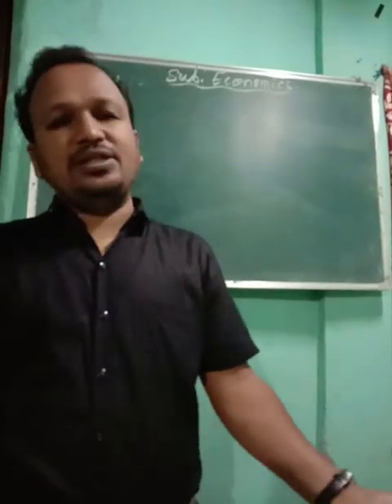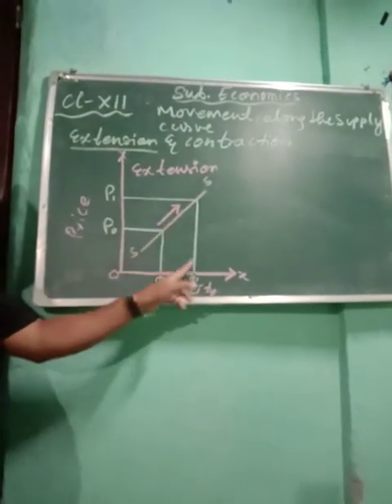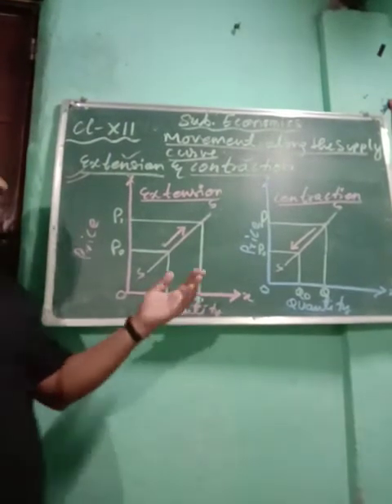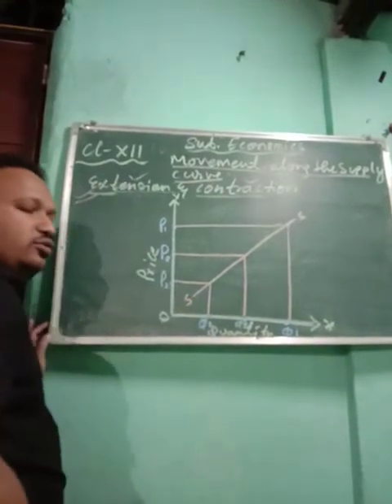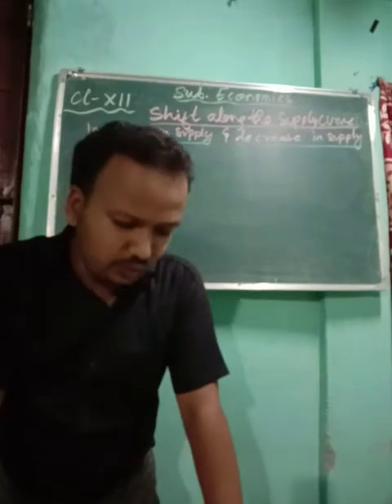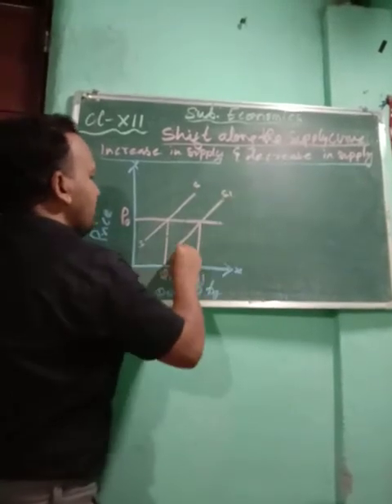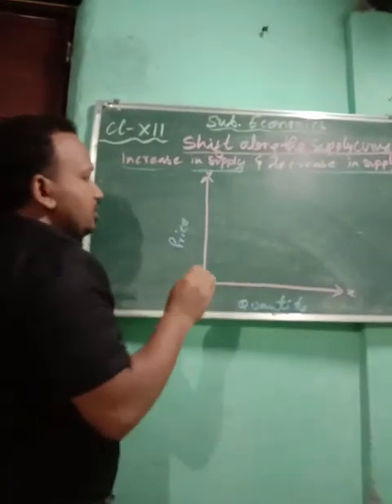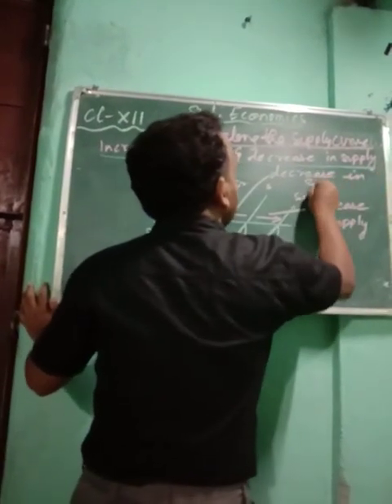Class Xll, subject -economics, chapter -movements and shifts along the supply curve.